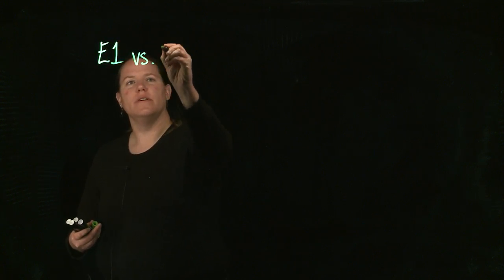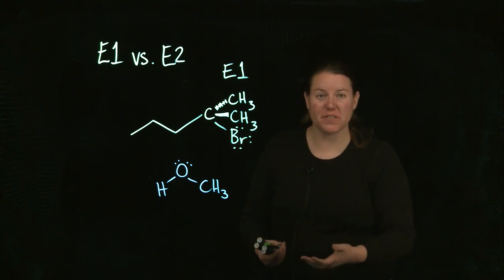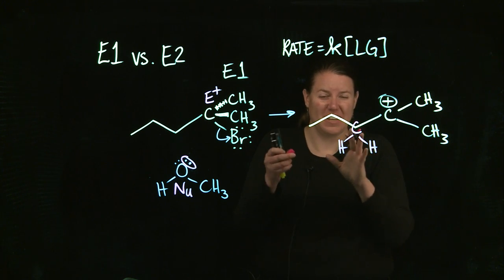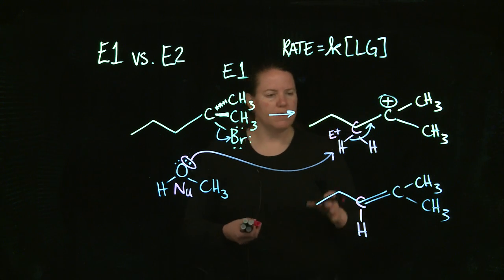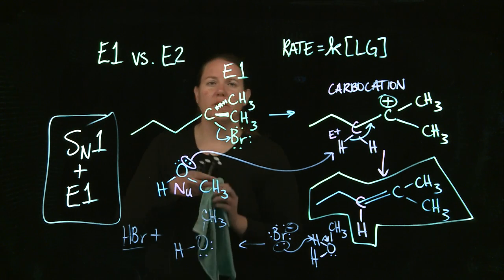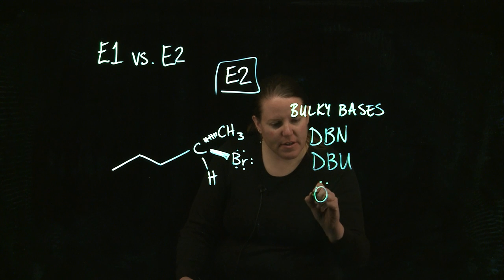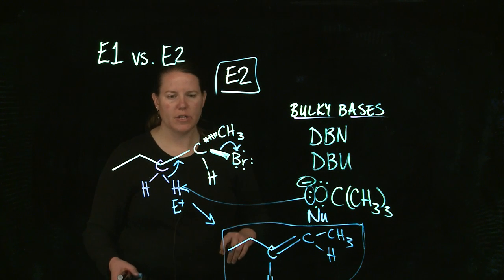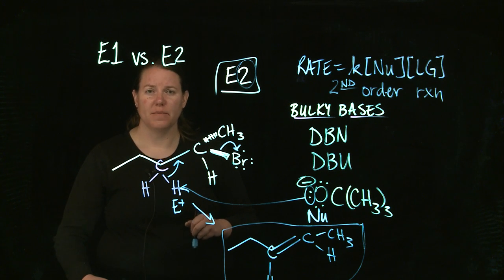Organic Reactions: E1 vs E2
Organic reaction introduction video discussing eliminations, specifically E1 and E2.  Videos made by Clarissa Sorensen-Unruh on CNM Glass.